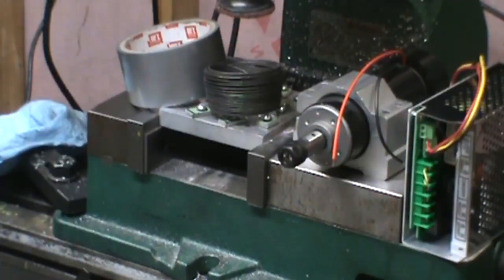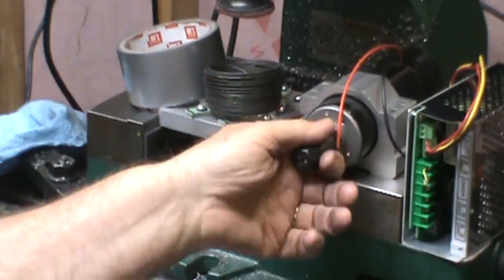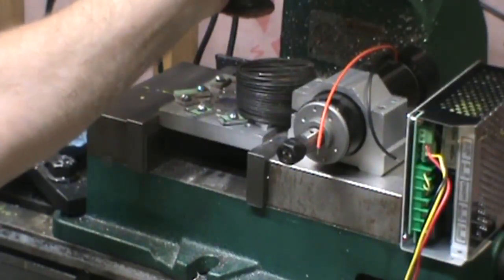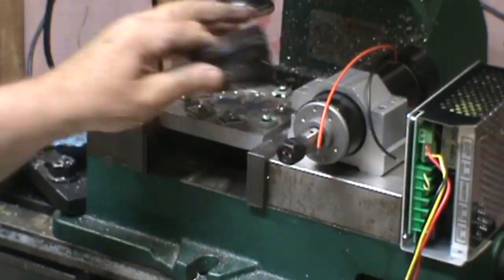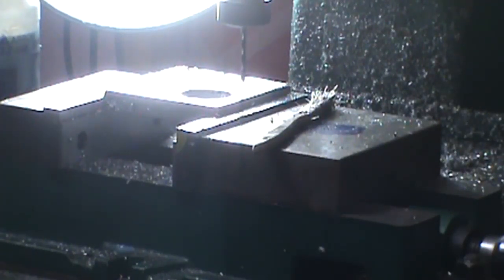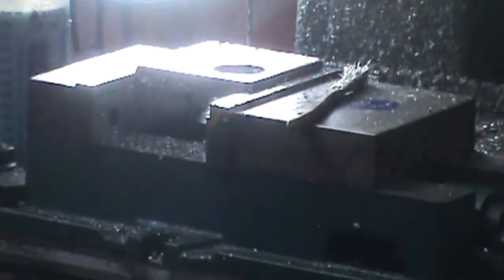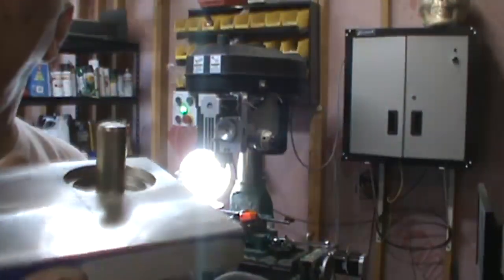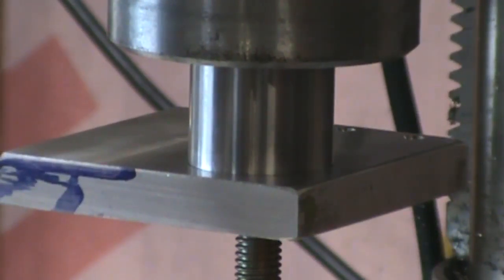Adding A High Speed Spindle To My Grizzly G0705 Mill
I wanted to have high speeds on my Grizzly Mill to do engraving without adding a Freq. drive and over speeding the machines spindle bearings. I did this project for about the same money as the Freq. drive and other electrical components would have cost.
I am very pleased with the performance. The new spindle turns about 12,000 RPM max at the top end and about 1,000 RPM on the low end.